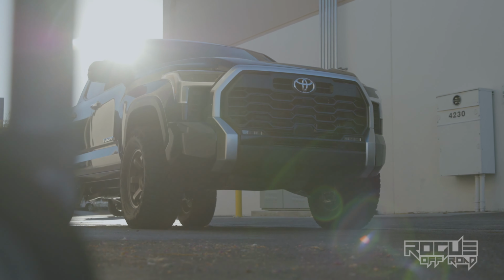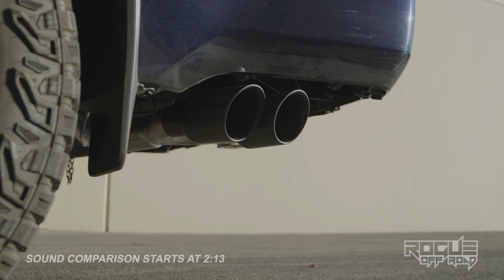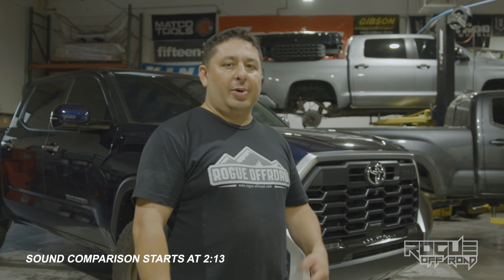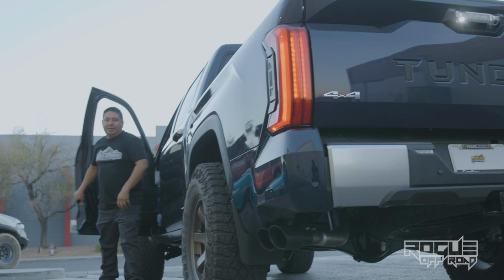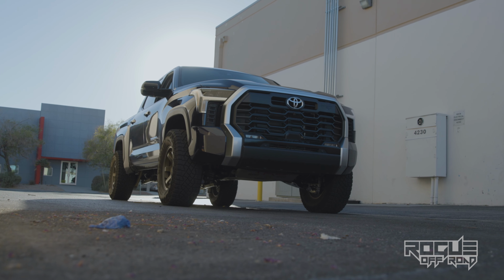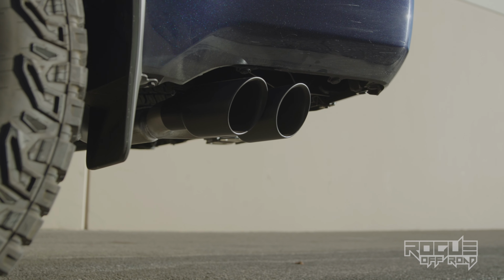2022 Toyota Tundra Gibson Performance Exhaust Install ( Sounds Like a V8 (just kidding) )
With new platforms come new parts.  One of the first performance exhaust systems available for the New Tundra has been Gibson Performance.  While NO its not going to sound like a V8 it definitely transforms the boring OEM sound.  Add some excitement to you Tundra